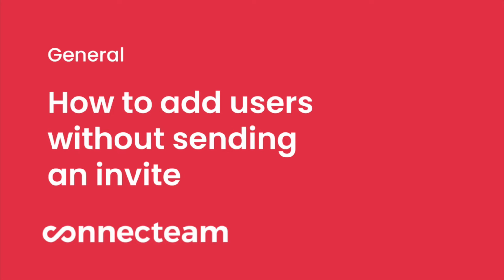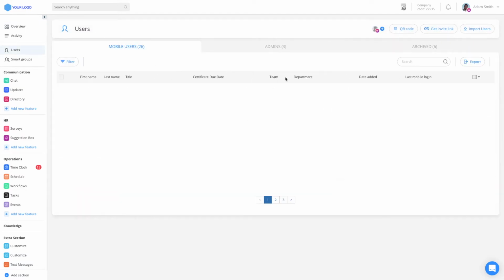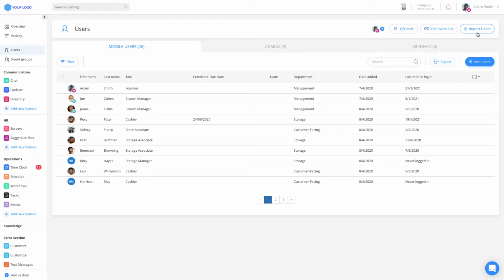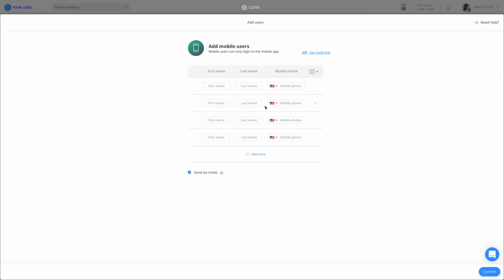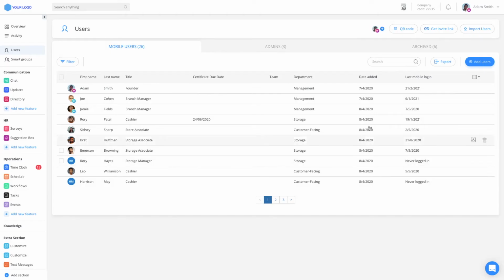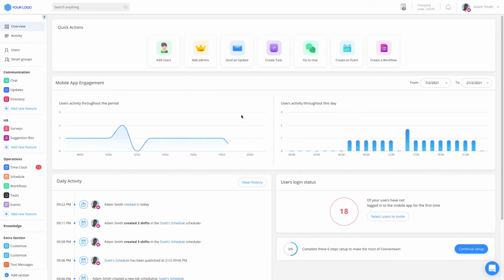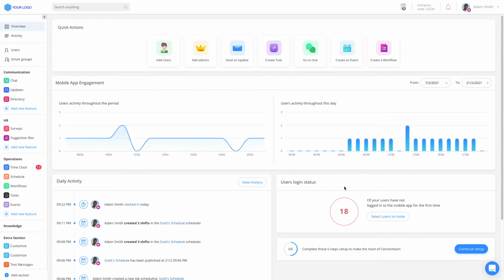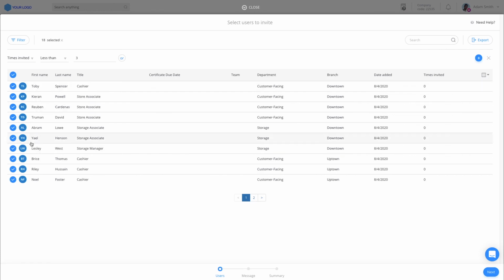Connecteam | General | How to add users without sending an invite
In this tutorial we go over how you can add users to your account without sending them an invite. This is great for managers that want to prepare their account before the users have access to it!